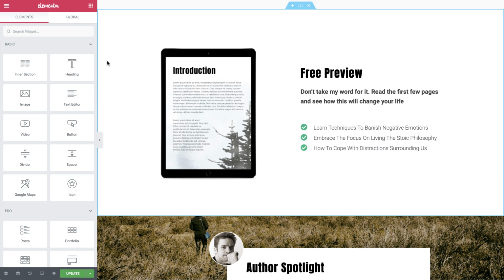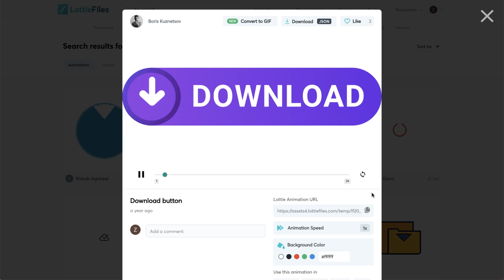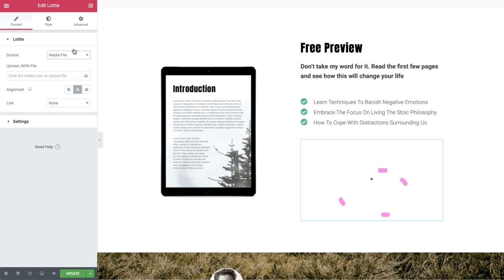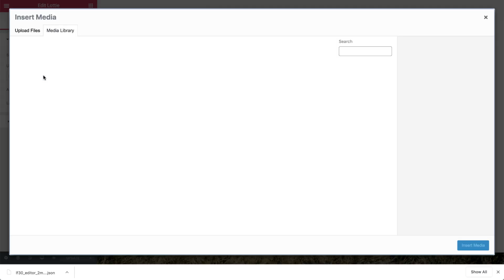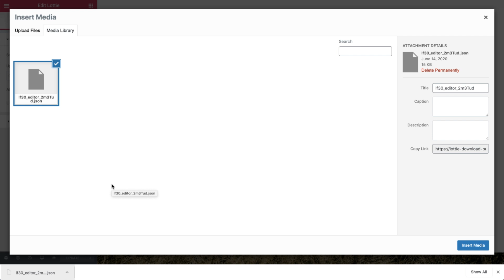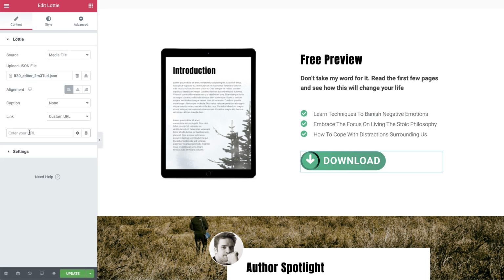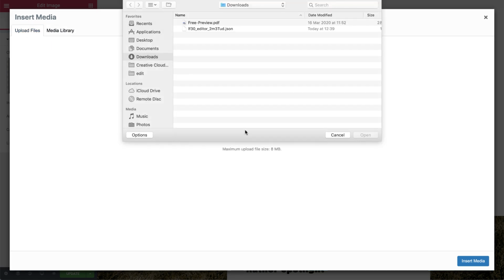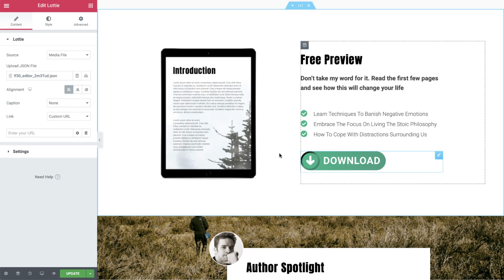How to Create a Lottie Widget Download Button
In this tutorial you'll learn how to:
✔︎ Add Lottie Animations via external URLs or custom JSON uploads
✔︎ Use “on click” trigger settings to make animations play according to your preference
✔︎ Add a custom download attribute to links, so they automatically download files